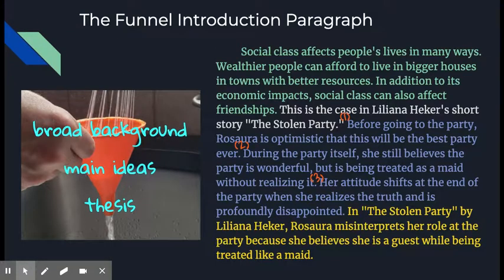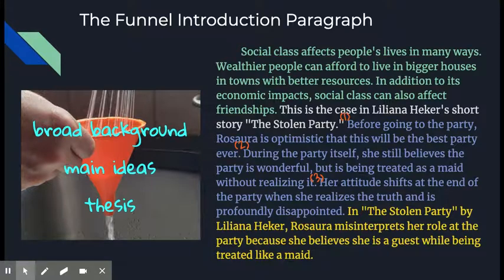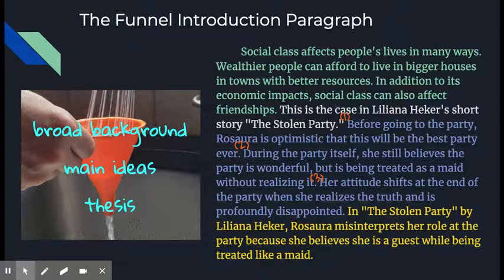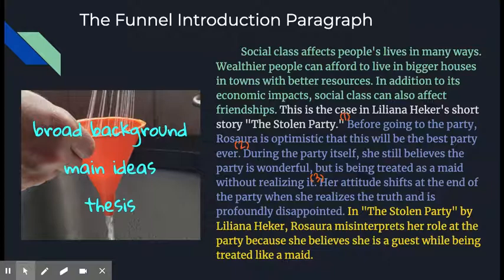The Funnel Introduction Paragraph